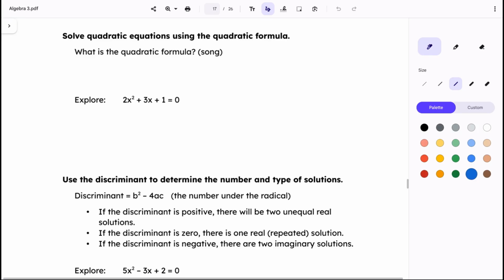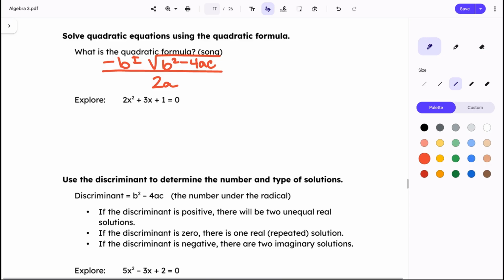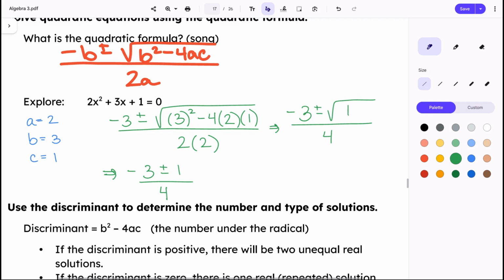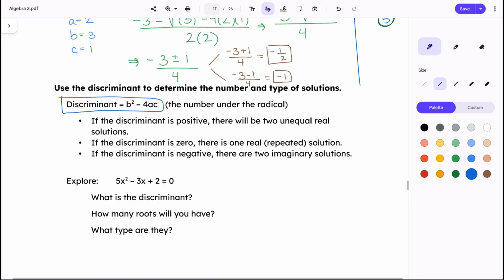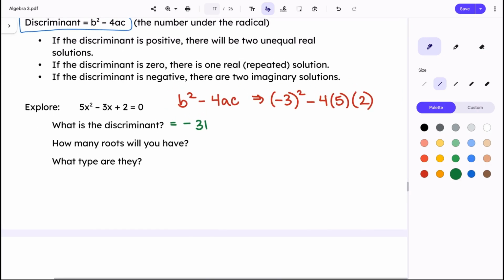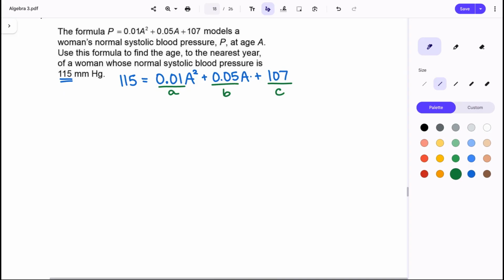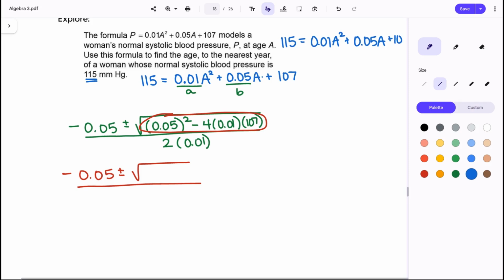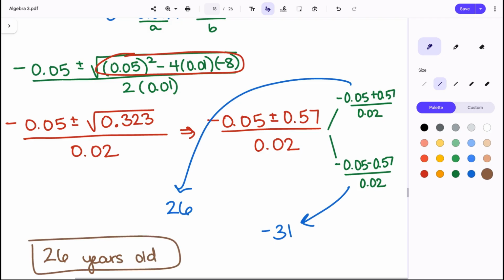Algebra 3 - 1.5 Part 2